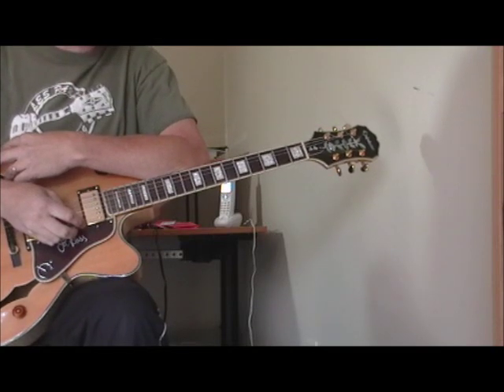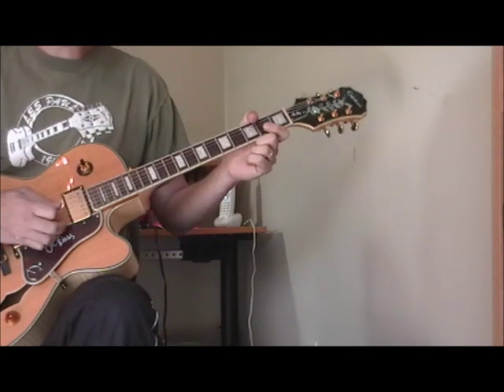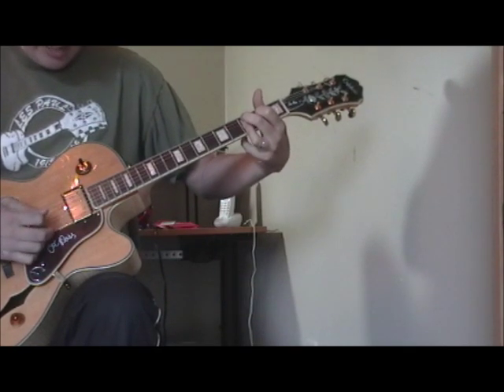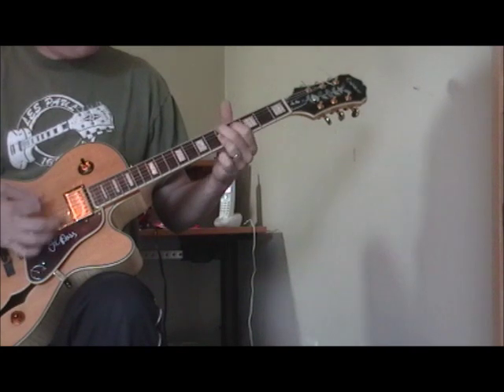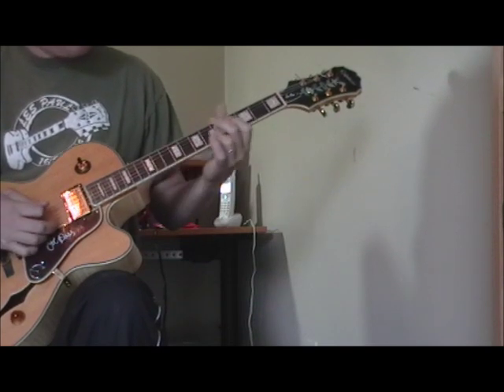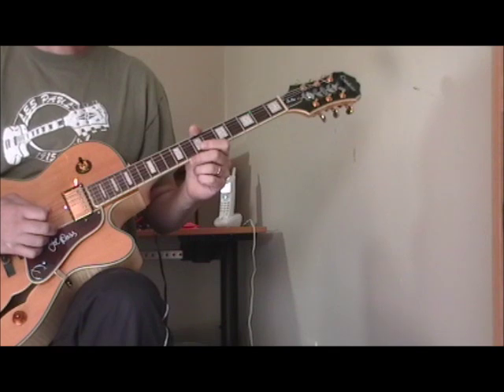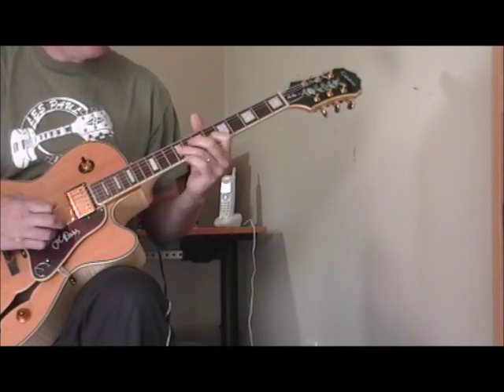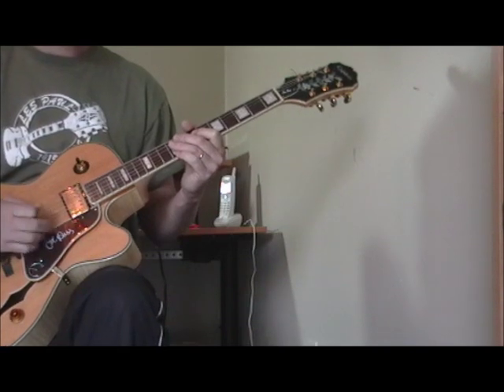Classic Blues Licks Lesson #1 T Bone Walker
This is the first in a new series of FREE guitar lessons covering the signature licks of the all-time greats - from T-Bone Walker and Guitar Gable to BB King and Buddy Guy.  My goal is to share some great licks that you can work into your own vocabulary -- to use in solos and/or as fills.